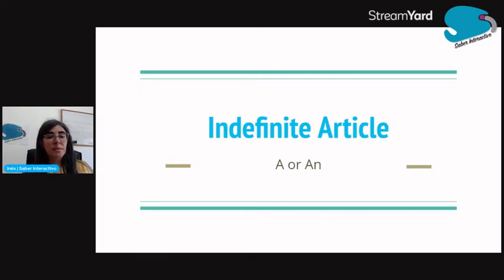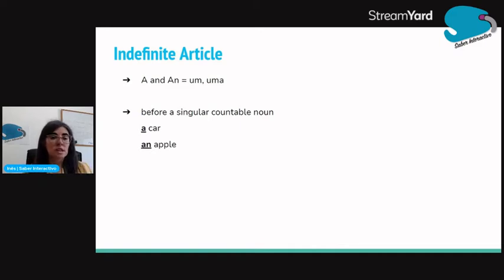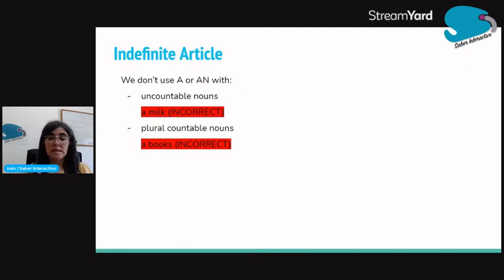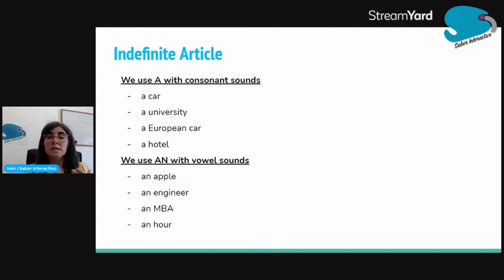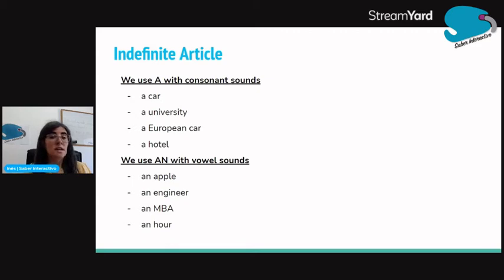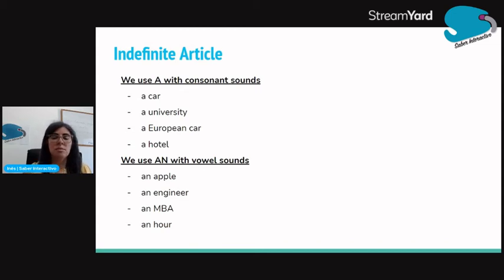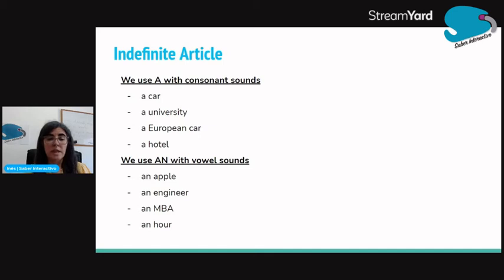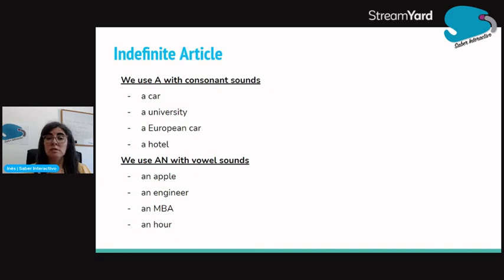The Teacher Teaches Indefinite Articles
Do you know INDEFINITE ARTICLES (A OR AN)?

If you want to improve your grammar, take a look at our Ebook Verb Study Guide

I'm Inês Carreira, English teacher and Neurolanguage Coach®️ and I would like to help you learn English.